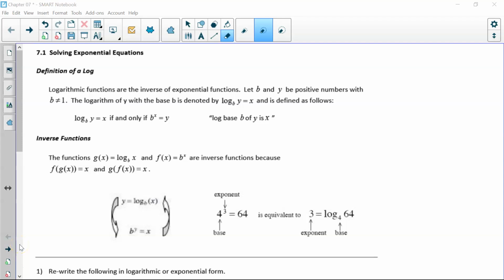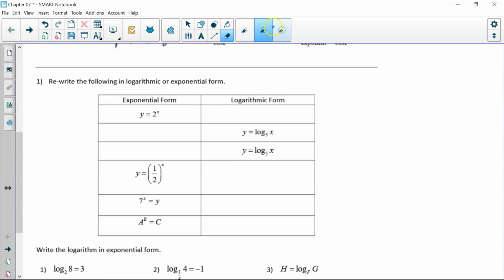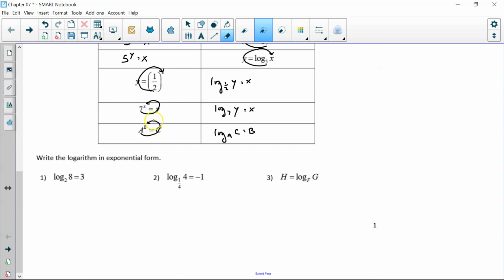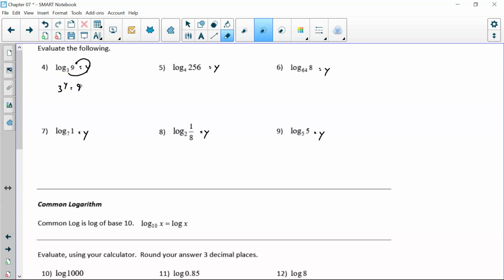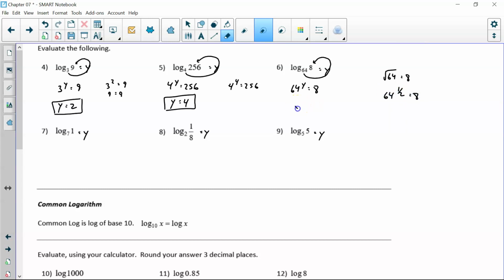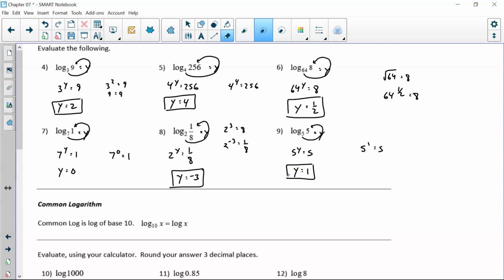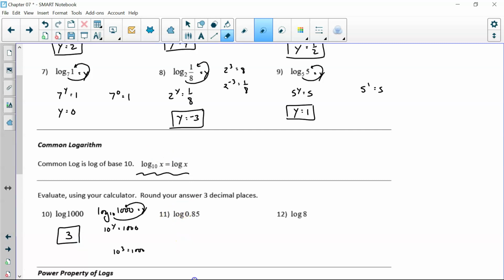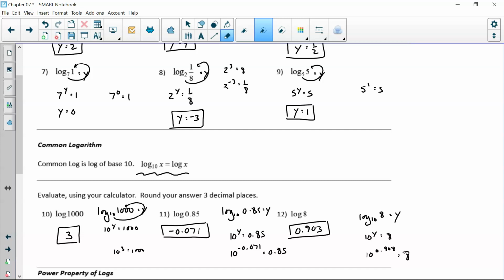Algebra II - 7.1 (Part 1)